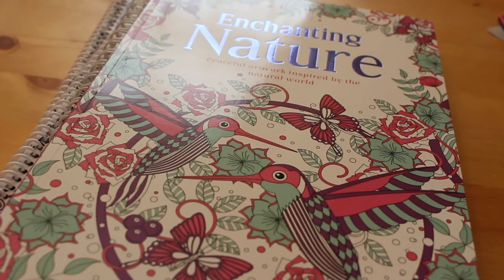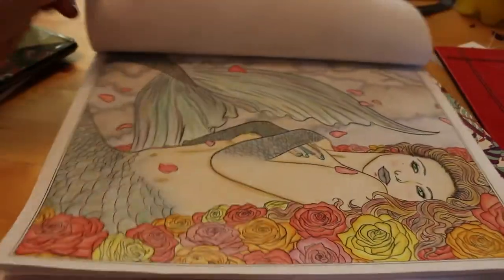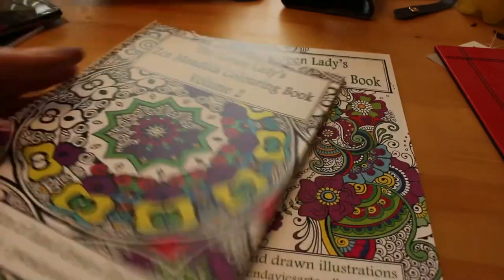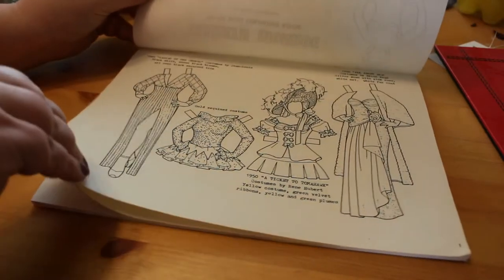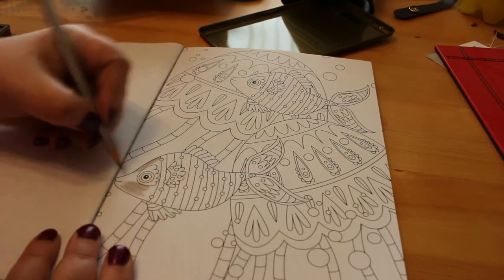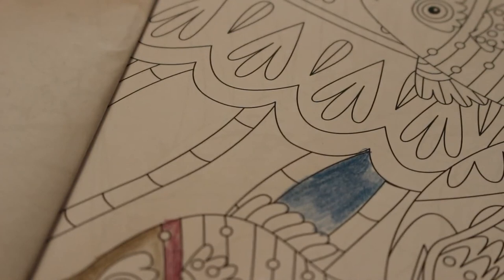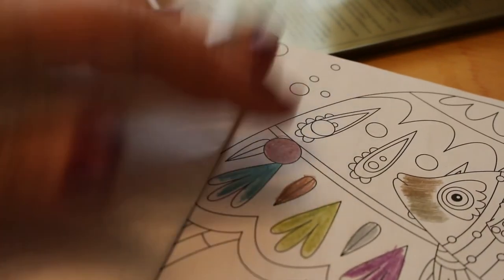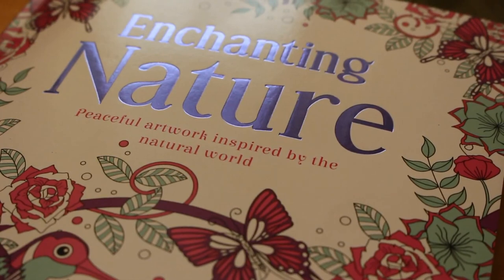coloring book 65